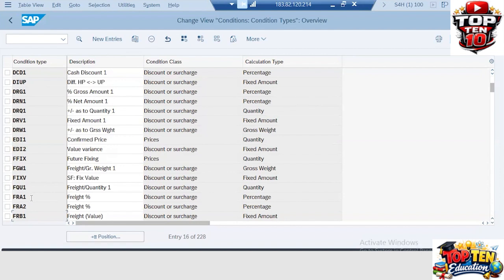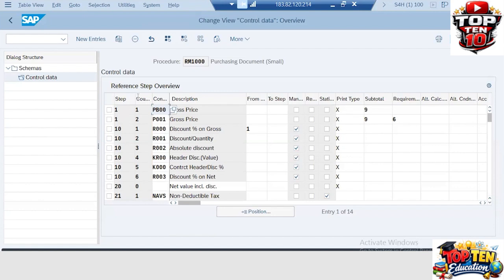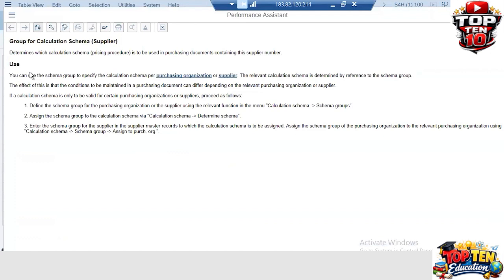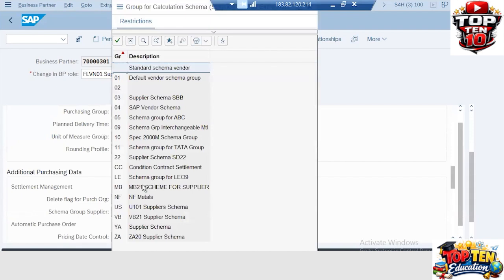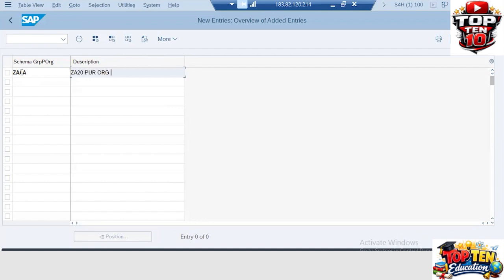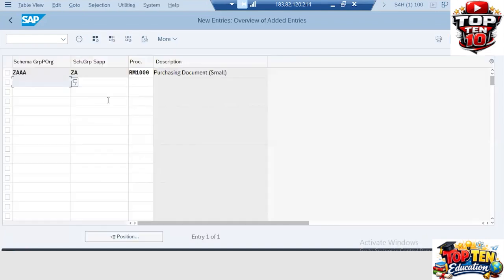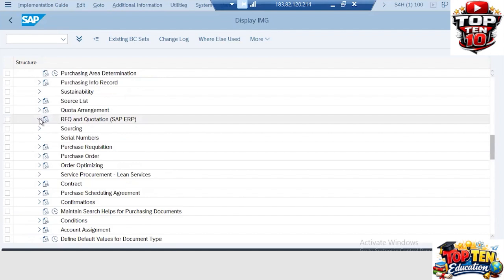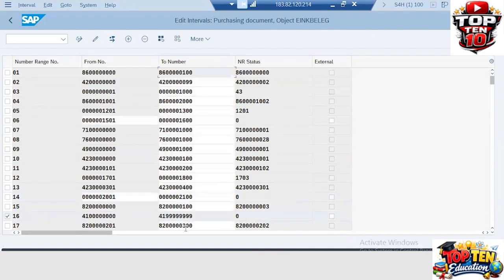​SAP MM Procurement Process Part 4 — Purchase Order (PO) Creation & ME21N Deep Dive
Welcome to Part 4 of the SAP MM Procurement Process series!

In this video, we cover Purchase Orders (PO) in SAP S/4HANA using transaction code ME21N. Learn the full document structure, key mandatory fields, and real-time business execution.

📌 Topics Covered in Part 4:
- Purchase Order concepts and legal significance in P2P
- ME21N screen breakdown: Header, Item Overview, and Item Details
- Key parameters: Org Data, Terms of Payment, IncoTerms, PO Unit
- Creating POs with reference to PRs (ME51N) and RFQs (ME41)
- Display (ME23N) and Change (ME22N) functionality

⏱️ Timestamps / Chapters:
00:00 - Introduction & Business Scenario
02:30 - ME21N Screen Navigation & Structure
07:15 - Header Data & Organizational Assignments
13:40 - Item Overview & Item Detail Sections
19:20 - Creating PO from Reference Documents
25:10 - Common Errors & Best Practices